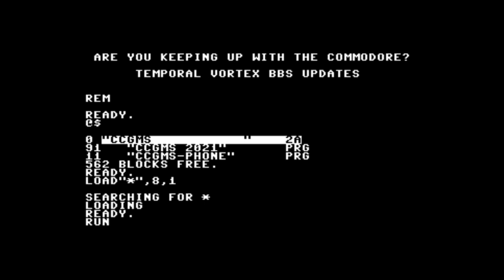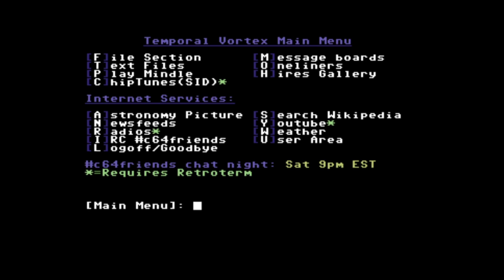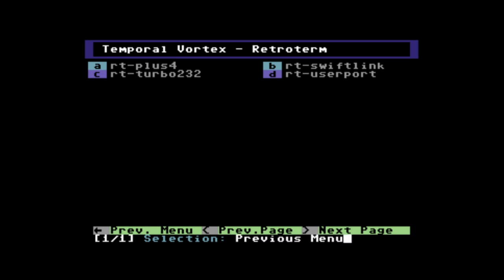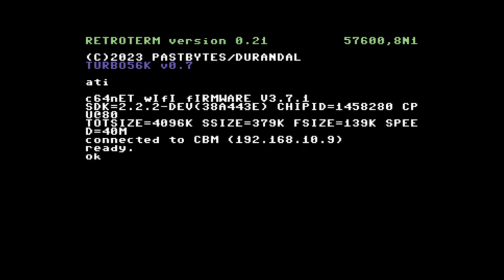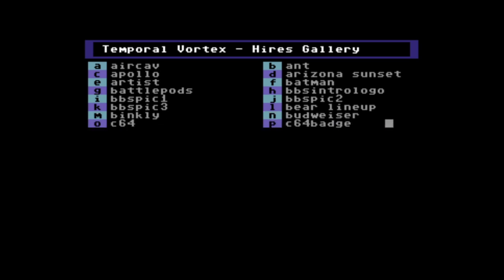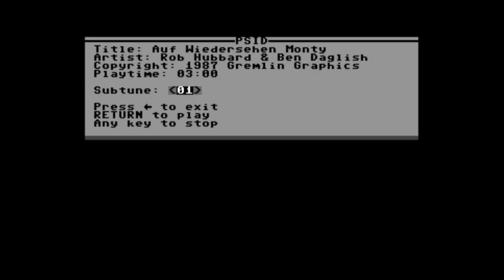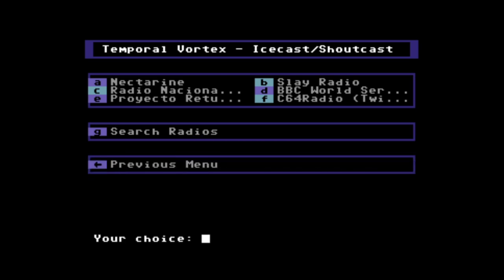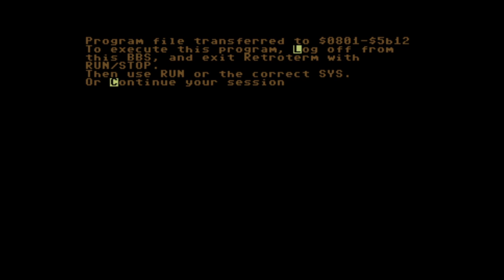Temporal Vortex BBS is back and better than ever. (Final edit)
Temporal Vortex BBS bbs.gunstar.one:6400